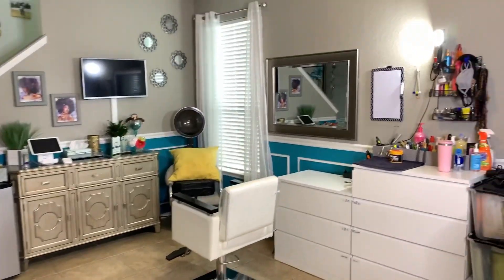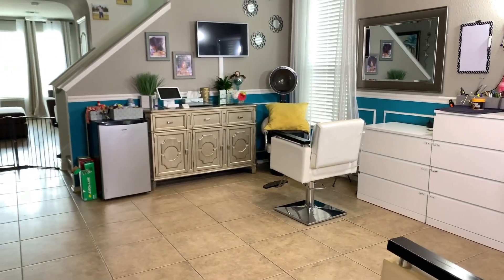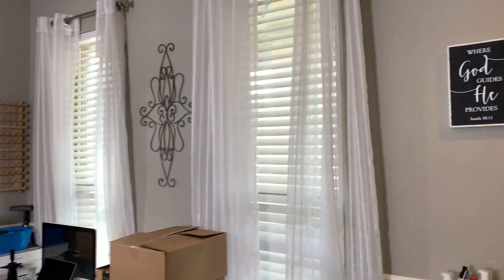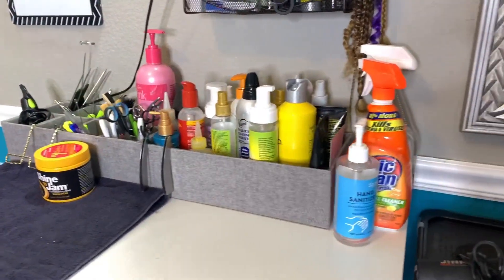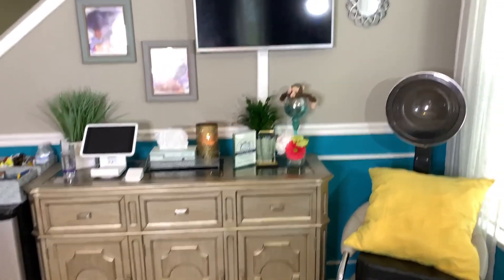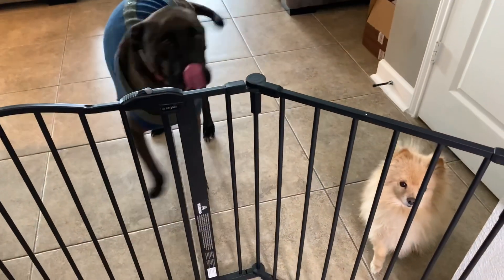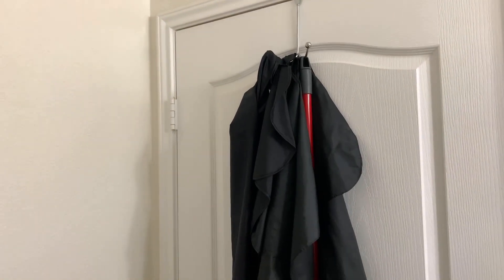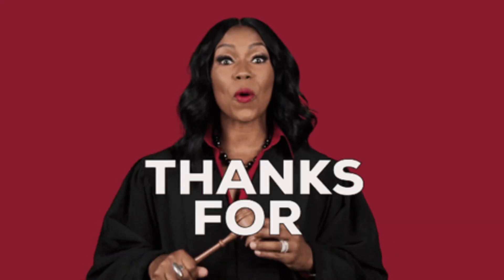Home Salon Tour! + Big Announcement! | Braid School Ep. 69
And for the always negative Peanut Gallery...I used to keep the broom behind the front door on the floor or in my pantry. I haven't used the capes in over a year because I haven't been washing hair. Nice Try! Thank you Come Again. ❤️

Tune In to Braid School Mondays

Featured
Amazon Items Mentioned

Braid School Parting Combs → braidschool.square.site

Tools and Products

Try Amazon Prime Free
Filmed on iPhone X Max
Ring Lights

ABOUT ME
I'm VandyV and I have been braiding hair for over 20 years and professionally for over 9 years. I am completely self taught and want to share what I know with those who want to learn, along with generating productive conversation among the braiding community.  Practice makes perfect! The techniques shown are strictly for demonstration purposes and designed to promote healthy hair growth and retention. If you learned something, thumbs up and tell a friend!

→I own and operate VLS Hair LLC out of Austin TX, specializing in natural hair care and professional braiding services.  Need your hair did? Book Me!